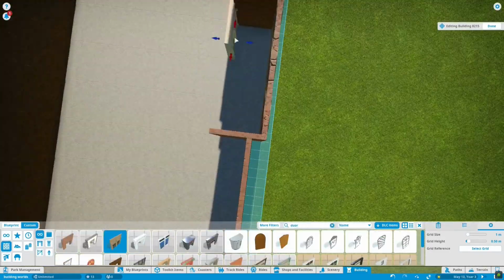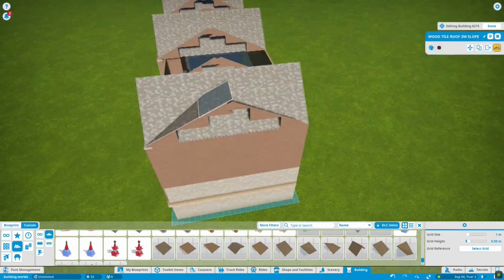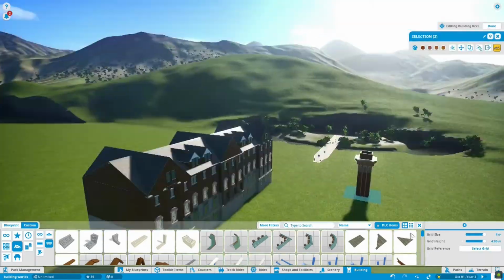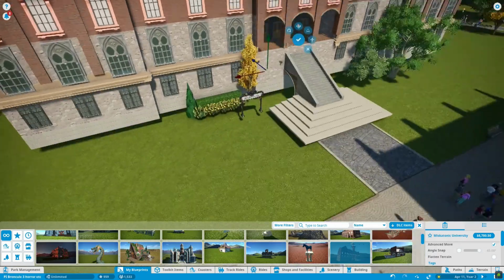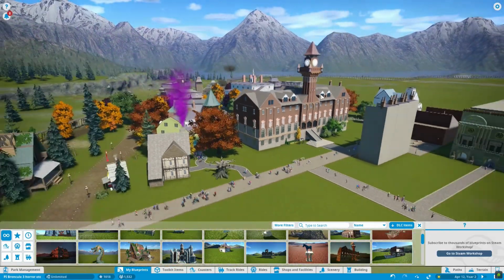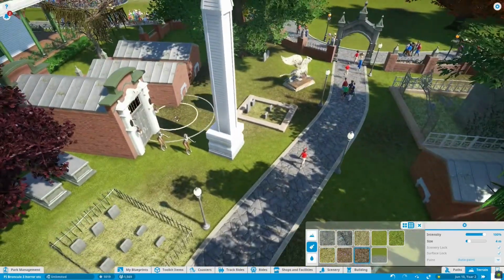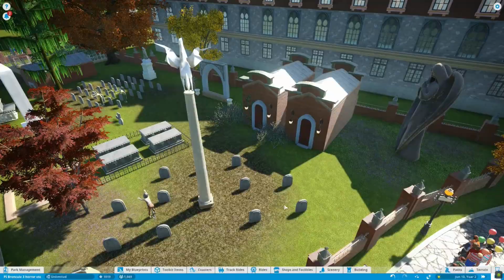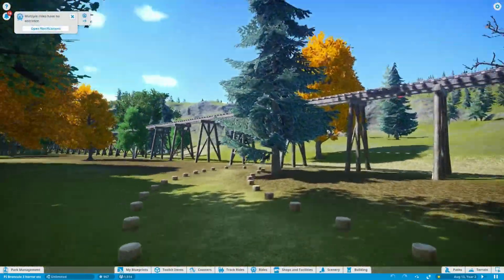Pure Imagination Ep 3: Mutants and Wolves and Zombies Oh MY| Planet Coaster Let's Build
Come with me and you'll be in a world of Pure Imagination...

Welcome to the greatest the theme park in the entire world! Together we will create a park with all the best rides, best exhibits, best entertainment, and everything you could dream of! Pure imagination is a Let's Build Planet Coaster/ Planet Zoo series

In Today's episode we build a replica of the Miskatonic University to put our version of the American Armed Forces Medical Museum inside. We populate an antebellum grave yard with hordes of zombies, and let the dogs out in a wolf pen themed after Dog Soldiers.